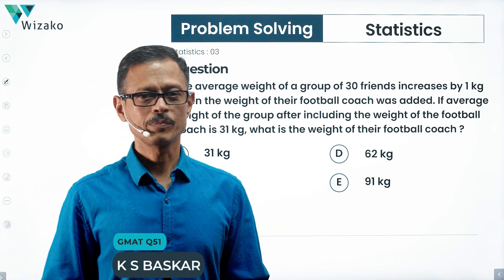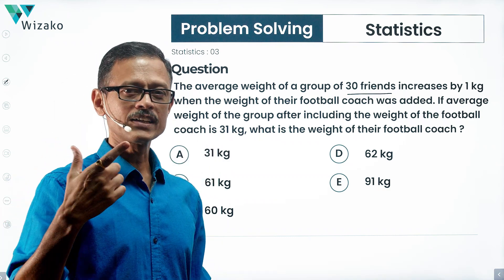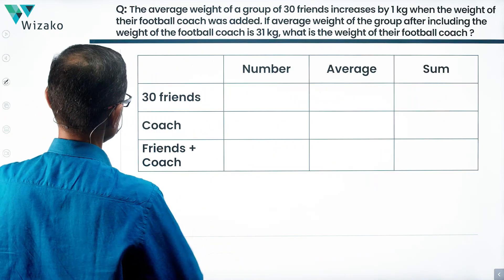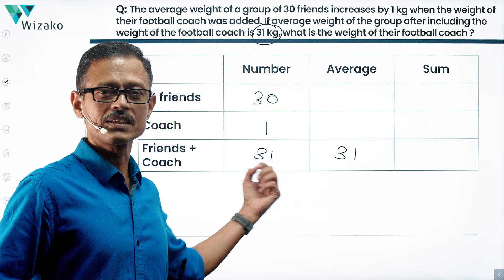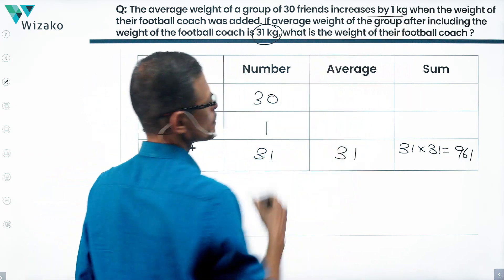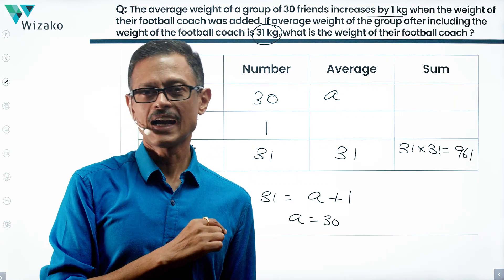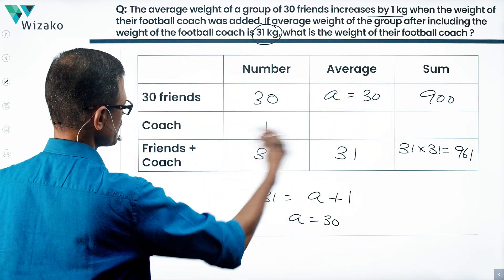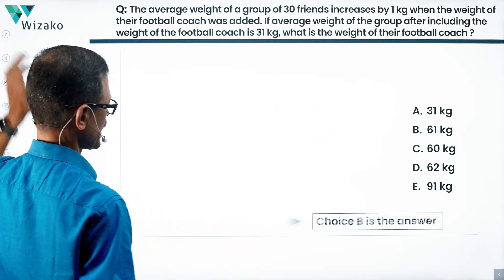Q3 GMAT Average & Statistics | Weighted Average | Problem Solving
This GMAT Quant practice question is an Averages and Statistics problem solving question. Concept tested: Finding the value of one element if the average of a set of numbers before the addition of the element and the average of a set of numbers after the addition of the element is given.

An ideal example to solve the question using the standard framework to solve arithmetic mean / averages questions.

Question

The average weight of a group of 30 friends increases by 1 kg when the weight of their football coach was added. If average weight of the group after including the weight of the football coach is 31 kg, what is the weight of their football coach ?
A. 31 kg
B. 61 kg
C. 60 kg
D. 62 kg
E. 91 kg

Chapters:
00:05 - Question
00:43 - Explanatory answer to the question